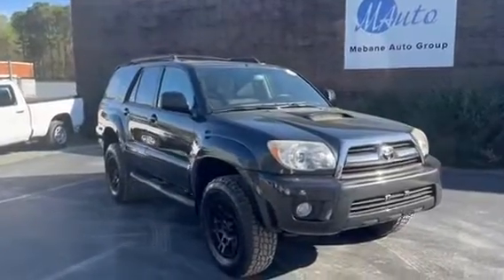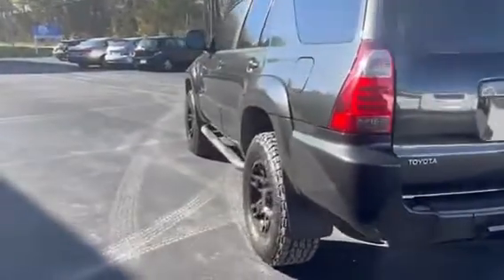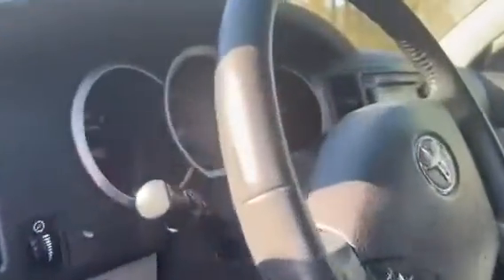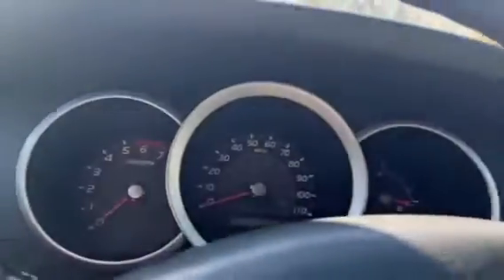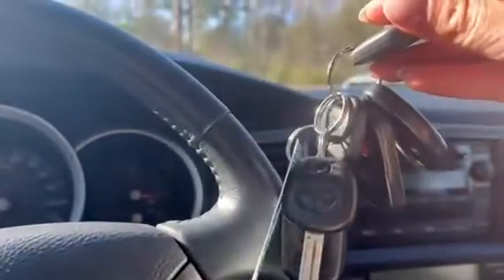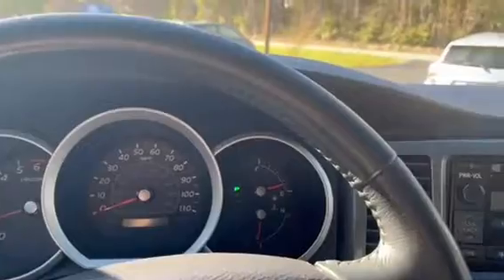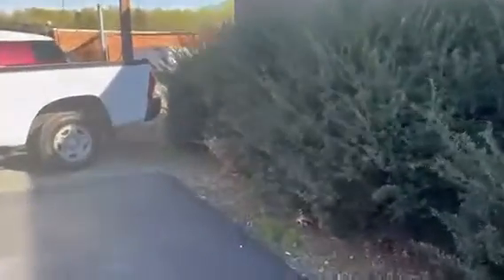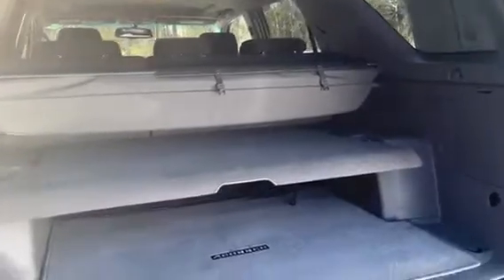SOLD 2008 Toyota 4Runner Sport